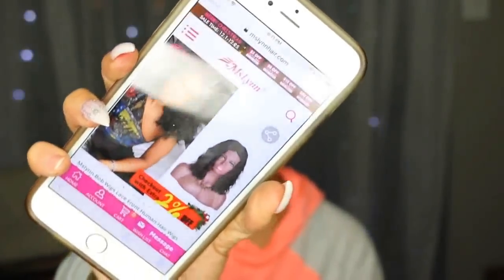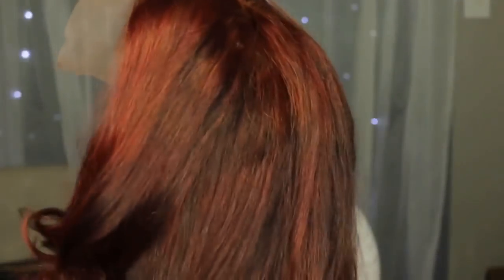Bob Wig Human Hair Style | Lace Wig Hairstyle | Mslynnhair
Hair info:Fashion Girl Lace Wig Hairstyle Mslynnhair Summer Fashion